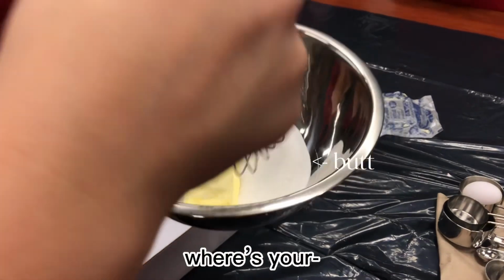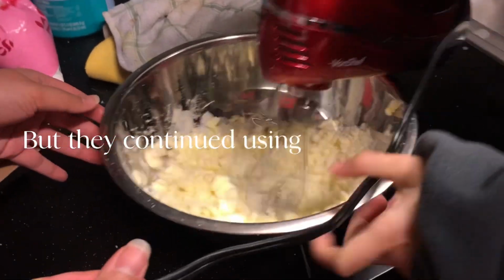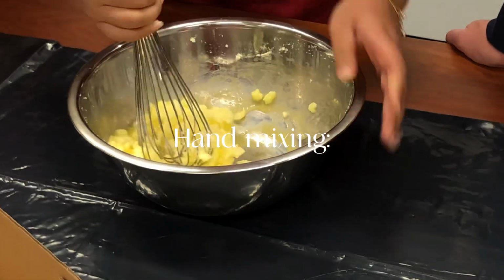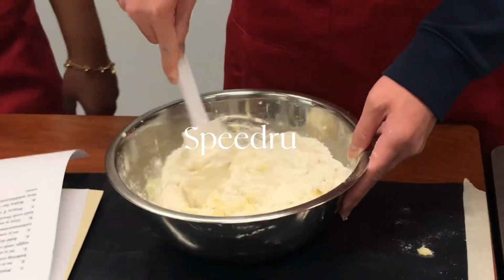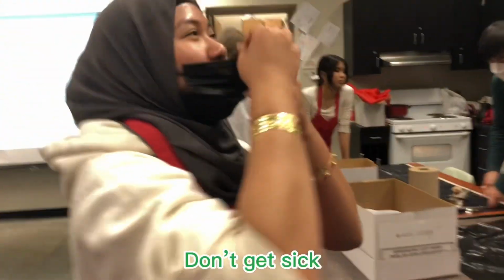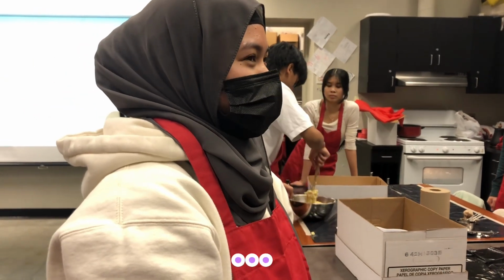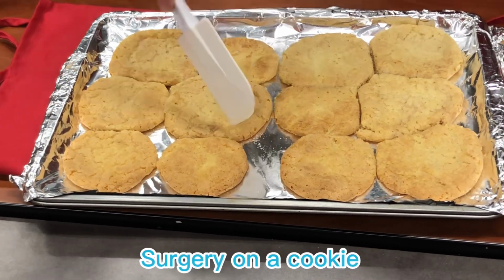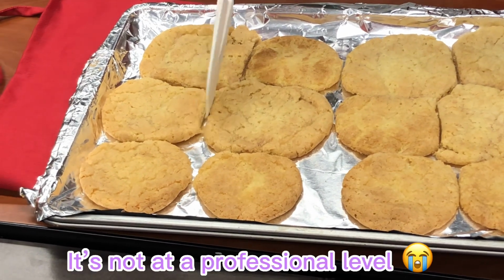Baking snickerdoodle cookies!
Btw this video is not supposed to exist